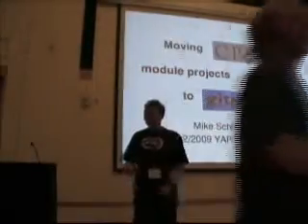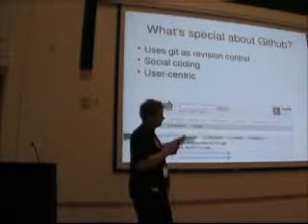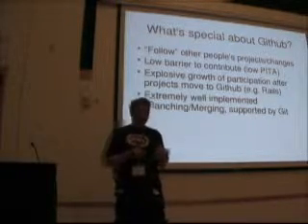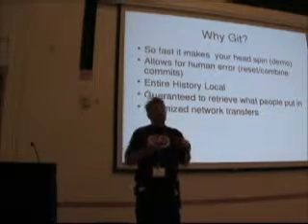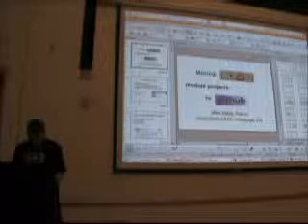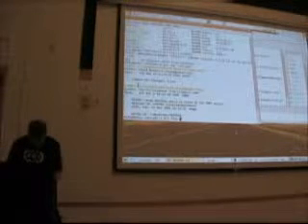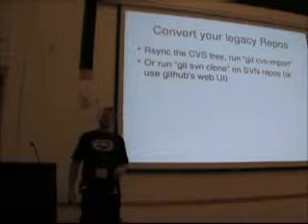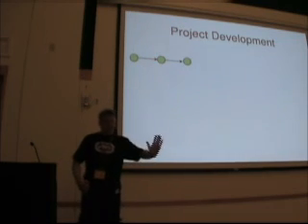Moving CPAN module projects to github.com (1/3) (Mike Schilli, YAPC::NA 2009)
Part (1/3). Lately, there's been a landslide movement of Open Source projects to
github.com. Popular CPAN modules are no exception, they're enjoying
increased community contributions the moment they move over.

Learn how to submit patches to CPAN authors that can be integrated
fast and painlessly, and how to move your CPAN module project's
revision controlled (SVN/CVS) code over to github.com.